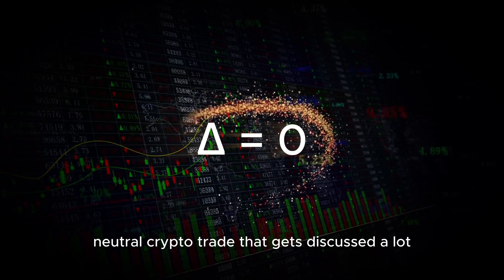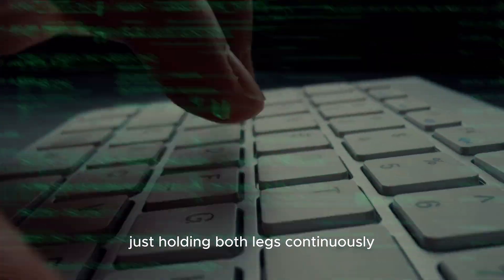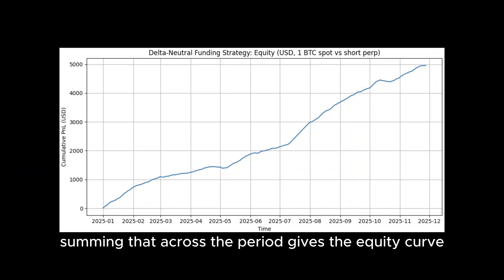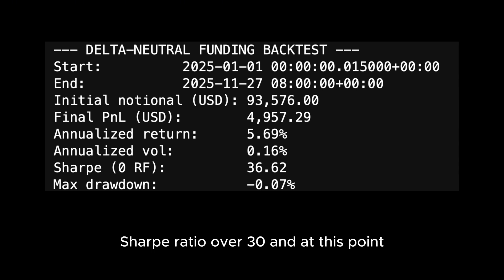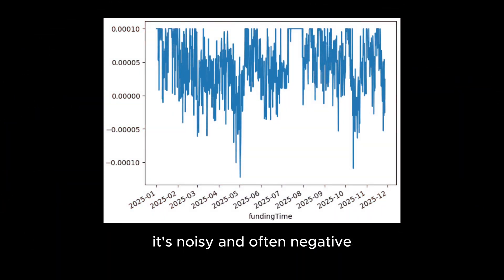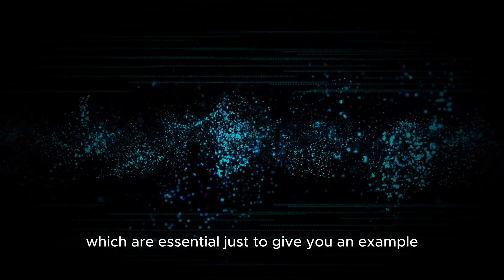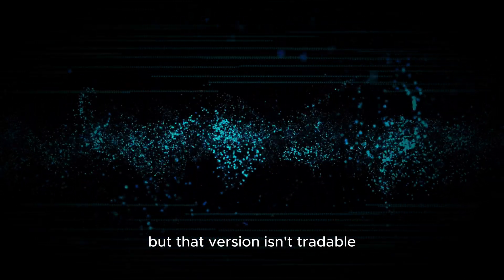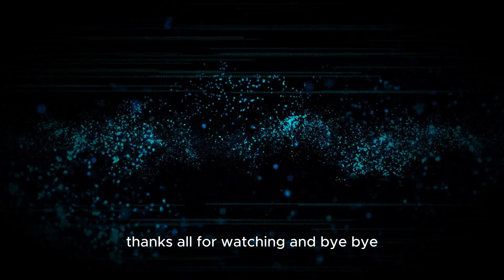I Tried the Famous ‘Free Money’ Crypto Strategy — Here’s the Truth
Is delta-neutral crypto really “free money”? In this video I backtest the classic strategy: long Bitcoin spot, short BTC-perpetual futures, and collect funding payments. Using real Binance funding rates and spot data, we test whether this strategy actually works — or if the results are simply too good to be true.
In theory, a delta-neutral position has zero directional risk:
+1 BTC spot, −1 BTC perp, Δ = 0.
If price goes up or down, gains and losses should cancel out — and the only PnL comes from funding.
But what happens when you actually backtest it?

📈 In this video you’ll learn:
How delta-neutral funding strategies work
How Binance futures funding rates impact PnL
How to pull funding + spot price data with Python
How to calculate funding PnL and equity curves
Why this strategy looks profitable, but isn’t as risk-free as it seems
The hidden risks: basis, mark price, fees, funding volatility, liquidation
Why the results look unrealistic without full modeling

💻 Code shown in the video:
Fetching BTCUSDT funding rates from Binance Futures API
Fetching hourly BTCUSDT spot data
Matching funding timestamps to spot candles
Computing funding PnL (fundingRate × notional)
Building a cumulative equity curve in Python

📉 Key takeaway:
This strategy seems to produce extremely smooth returns… until you model real-world frictions. Without accounting for basis movements, mark-price divergence, fees, borrowing costs, and margin, the simulated Sharpe ratio becomes completely unrealistic.
If you want a full realistic model of delta-neutral arbitrage (including basis PnL, funding rate volatility, fees, liquidation buffer, and capital efficiency), comment “FULL MODEL” and I’ll make a deep-dive episode.

📚 Want to Learn Python for Finance from Scratch?
If you want to go from zero to building full trading systems, risk models, and backtests, check out my complete course:

💻 Want the Notebook / Source Code?
Get full access to all notebooks, resources, datasets, and my interactive Quant Practice platform by becoming a Tier-3 Channel Member:

This video isn’t financial advice. It’s just me showing how a delta-neutral funding strategy looks when you backtest it with simplified assumptions. Real markets involve fees, basis risk, slippage, margin, and a ton of other factors that change results completely. Always do your own research before trading crypto or using any strategy.